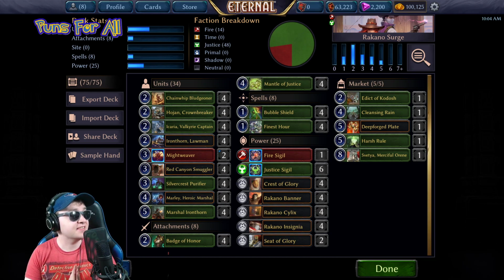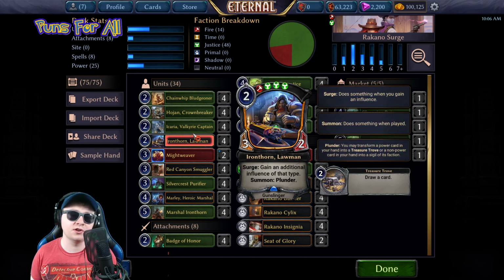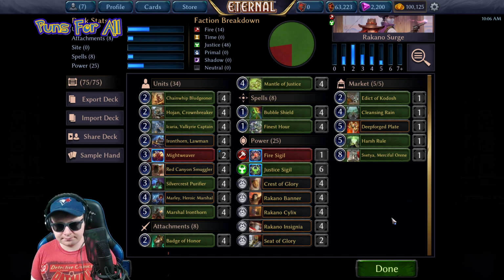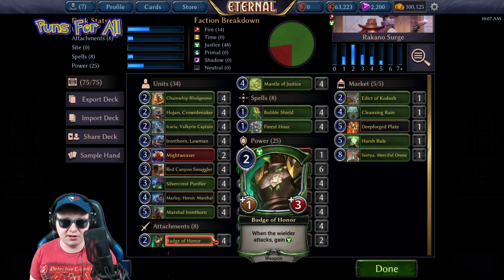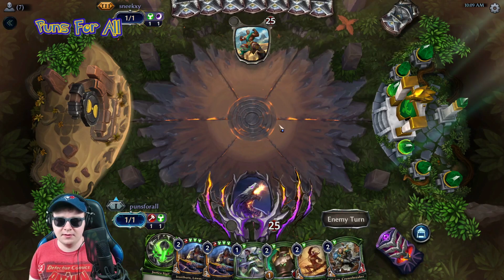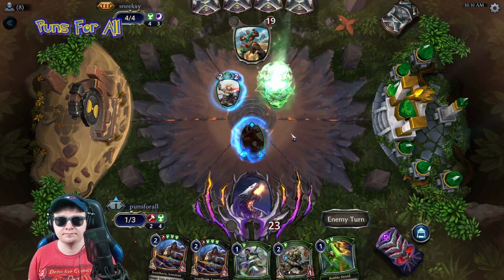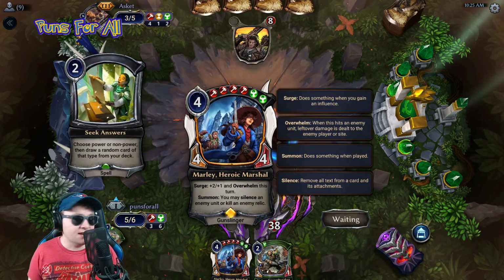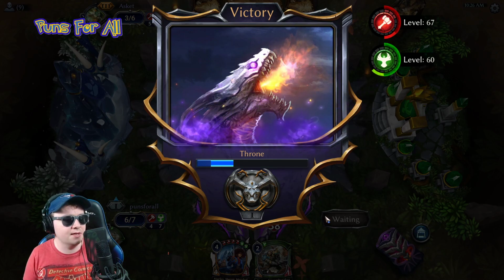Daily Deck Tech: Rakano Surge Throne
Todays Zensday Deck Tech I break down Rakano Surge for throne! Marshal Ironthorn is kinda crazy when he works and in combination with the other surge things it makes some crazy combos. Namaste.